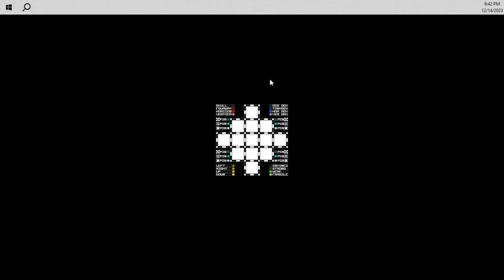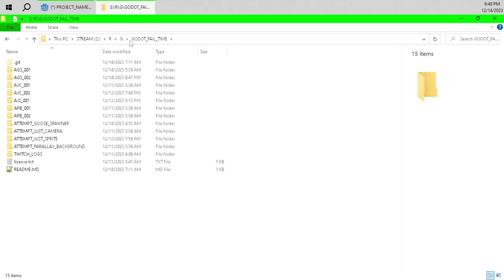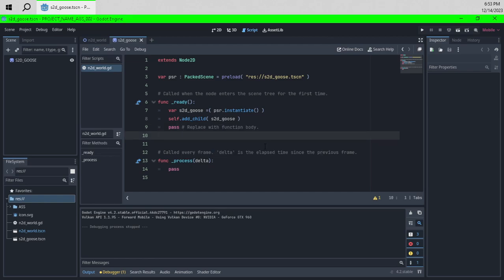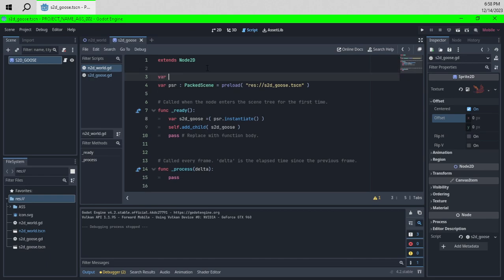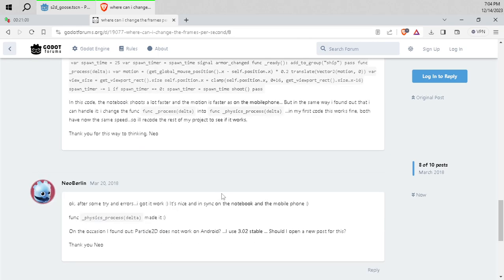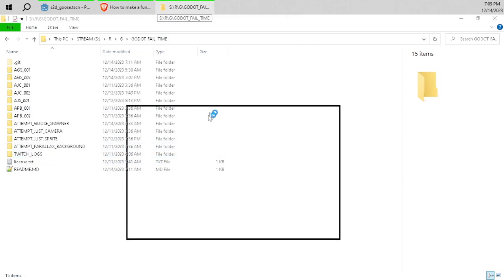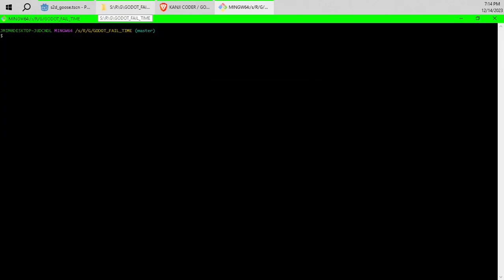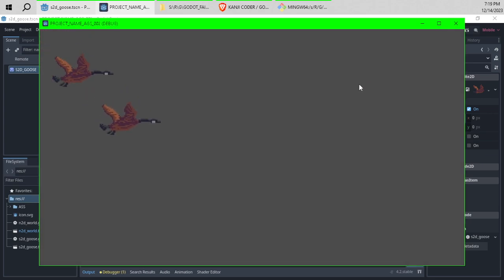[ GEFT007 ][ AGS_002 ] : [ Godot Engine Fail Time #007 ][ Attempt Goose Spawner #002 ]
DONT YOU DARE TOUCH MY GEESE , I WILL CUT YOU